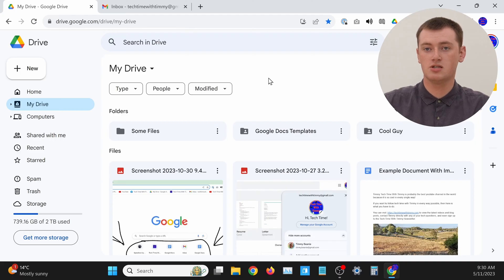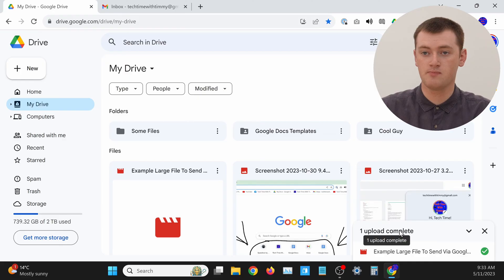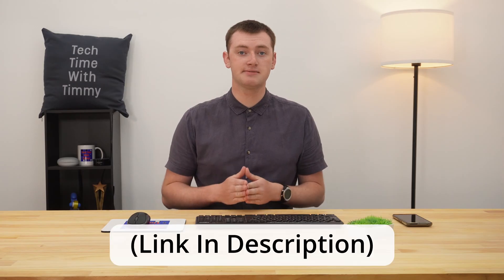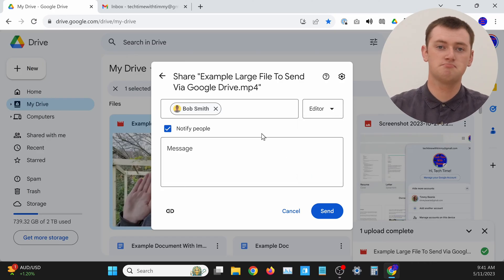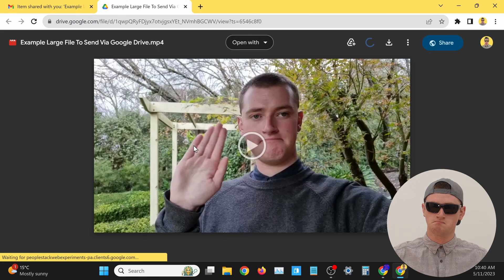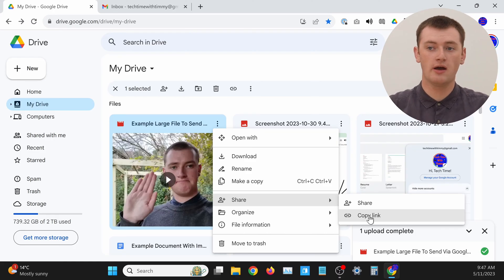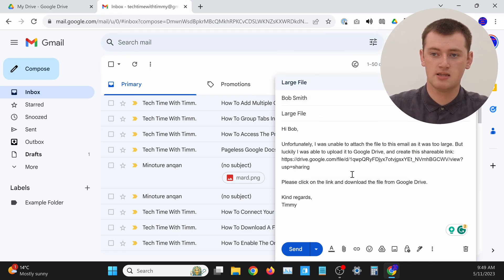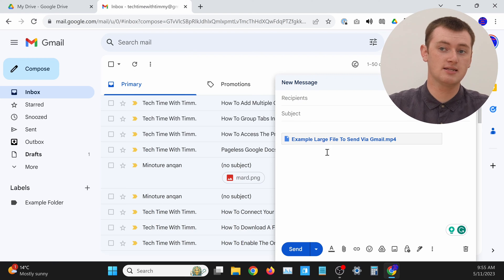How To Send Large Files Through Google Drive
In this video, Timmy shows you how to send large files through Google Drive. If you have a file that's too large to send via email, or a messaging app or anything like that, sending it via Google Drive can be a great option.

During this video, Timmy mentions several previous videos. And while Timmy pretty much shows you everything in this video, if you want to get a more detailed look at how to do something, here are links to all the videos in the order they were mentioned:

Table of contents:
00:00:00 Intro
00:00:11 Opening Google Drive
00:00:46 Uploading The File To Google Drive
00:02:29 Sending The File Through Google Drive
00:03:35 Direct Sharing
00:09:07 Link Sharing
00:12:26 Doing It Automatically With Gmail
00:16:04 Deleting The File Afterwards